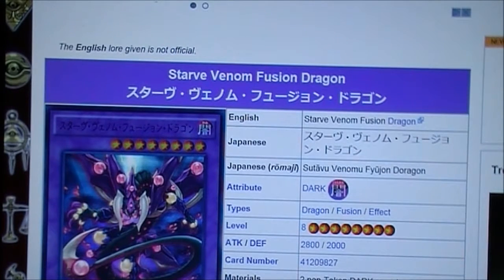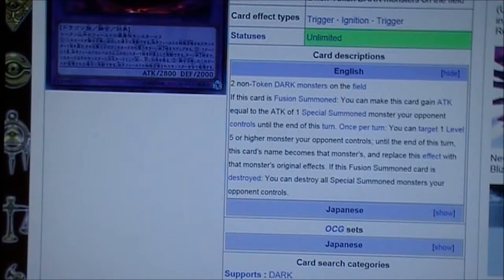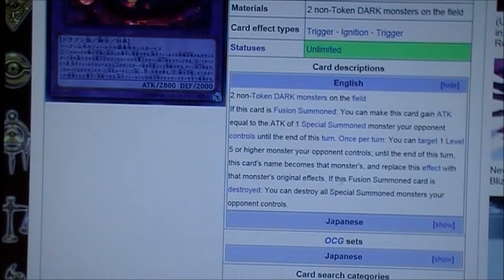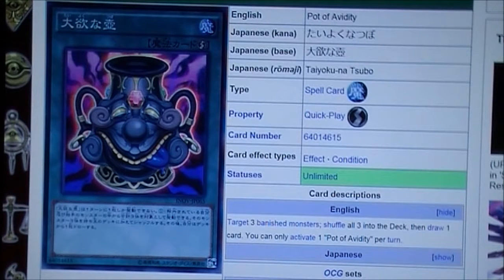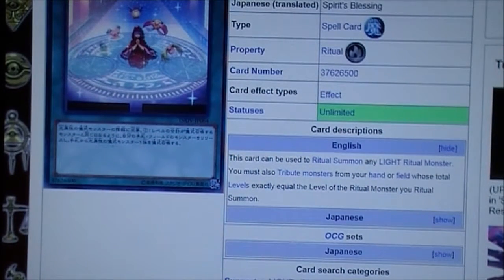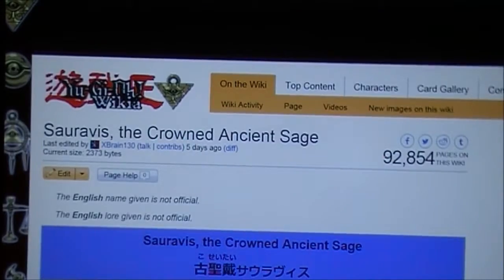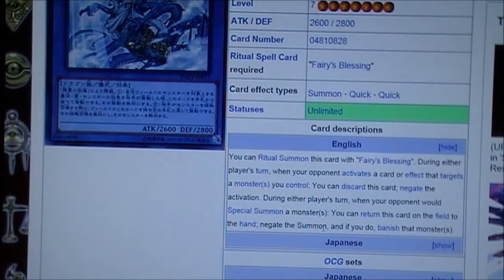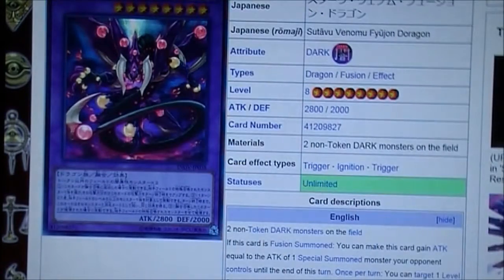Yu-gi-oh Card Review: Starve Venom Fusion Dragon And More!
Starve Venom Fusion Dragon
Dark/Dragon/Fusion
2800/2000 Lv: 8

2 non-Token DARK monsters on the field
If this card is Fusion Summoned: You can make this card gain ATK equal to the ATK of 1 Special Summoned monster your opponent controls until the end of this turn. Once per turn: You can target 1 Level 5 or higher monster your opponent controls; until the end of this turn, this card's name becomes that monster's, and replace this effect with that monster's original effects. If this Fusion Summoned card is destroyed: You can destroy all Special Summoned monsters your opponent controls.

Sauravus, the Crowned Ancient Sage
Light/Dragon/Ritual
2600/2800 Lv: 7

You can Ritual Summon this card with "Fairy's Blessing". During either player's turn, when your opponent activates a card or effect that targets a monster(s) you control: You can discard this card; negate the activation. During either player's turn, when your opponent would Special Summon a monster(s): You can return this card on the field to the hand; negate the Summon, and if you do, banish that monster(s).

Fairy's Blessing
Spell Card/Ritual

This card can be used to Ritual Summon any LIGHT Ritual Monster. You must also Tribute monsters from your hand or field whose total Levels exactly equal the Level of the Ritual Monster you Ritual Summon.

Pot of Avidity
Spell Card/Quick-Play

Target 3 banished monsters; shuffle all 3 into the Deck, then draw 1 card. You can only activate 1 "Pot of Avidity" per turn.